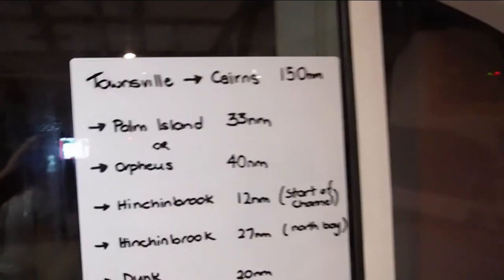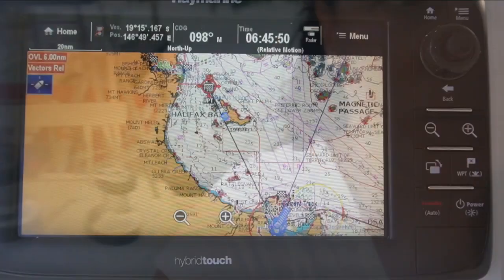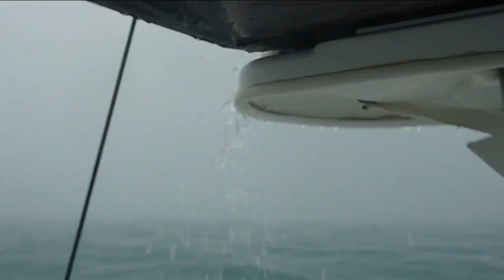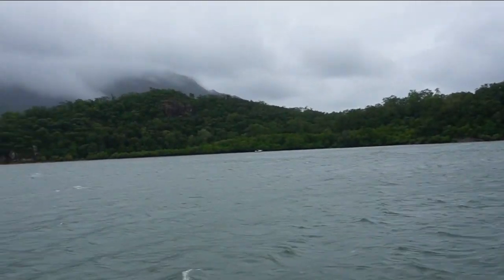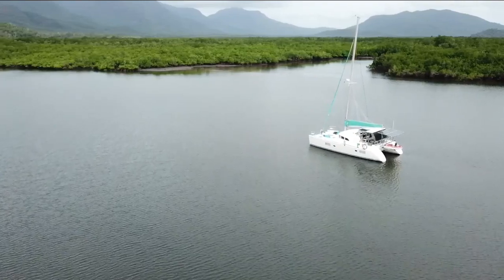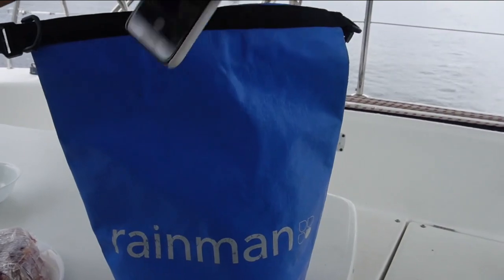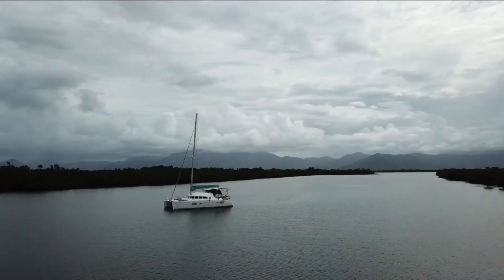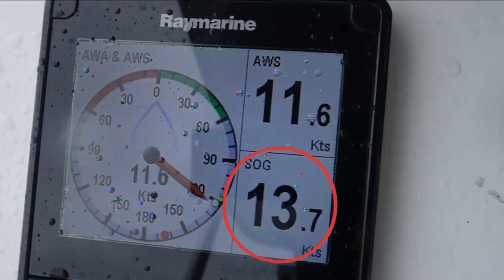Diving the Museum of Underwater Art (MOUA) Adventure 103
The Museum of Underwater Art is one of 2 underwater museums in the world. This one is located at John Brewer Reef 40nm from Townsville. MOUA is a series of installations by world-famous underwater sculptor Jason deCaires Taylor designed to promote reef conservation, restoration, and education. Consisting of a greenhouse, many statues and trees and a coral garden it is a unique and spectacular dive.
From here we leave Townsville and sail further north to Cairns via Orpheus and Hinchinbrook Island.